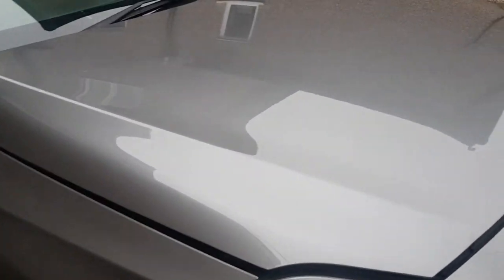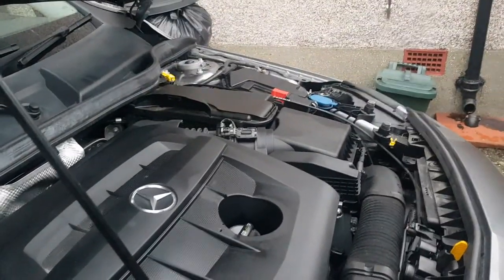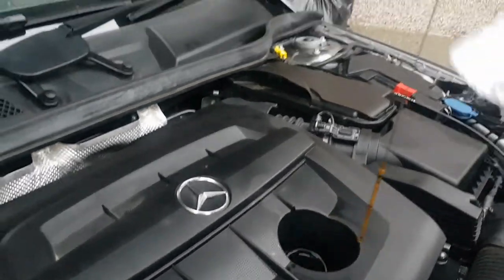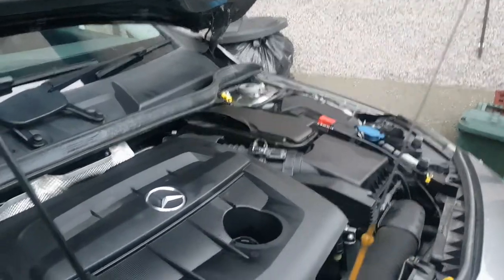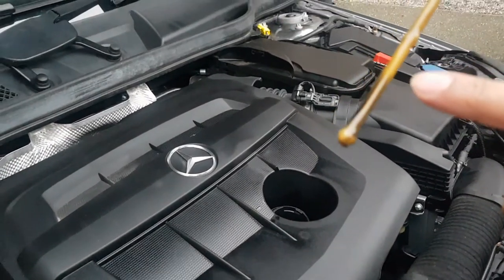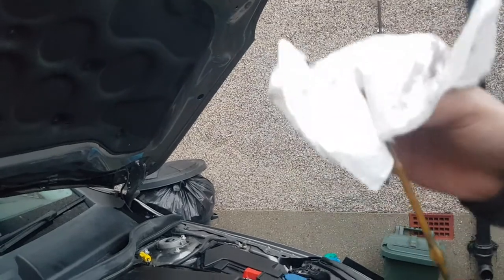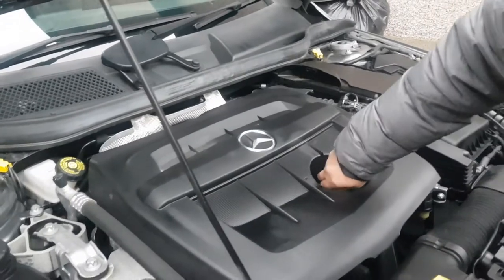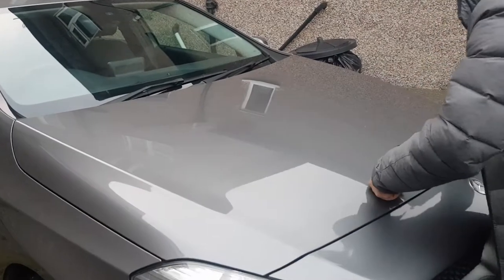How To Check Engine Oil Level - Does Engine Oil Need Replacing?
Hi guys,

In this video I am showing you guys how to check your engine oil level and if it needs replacing.